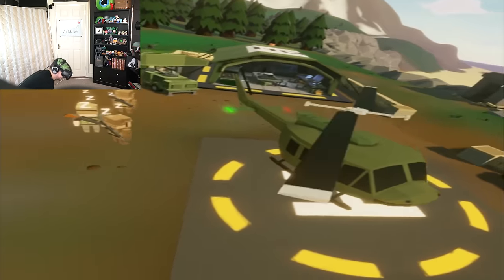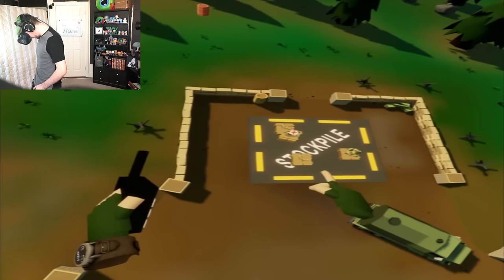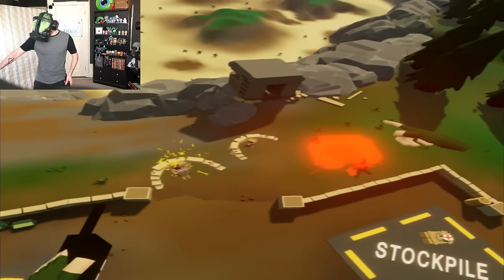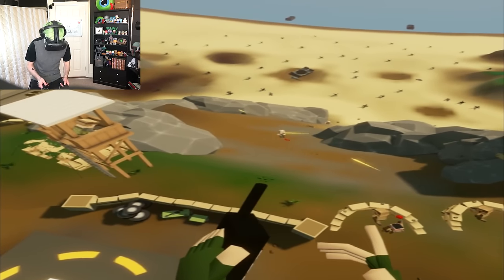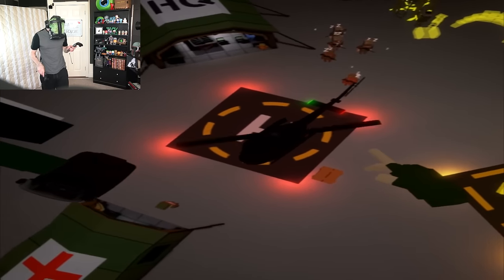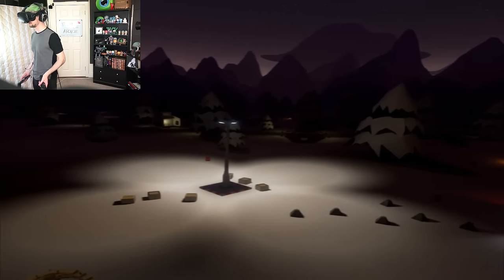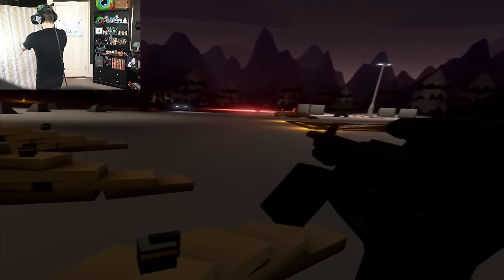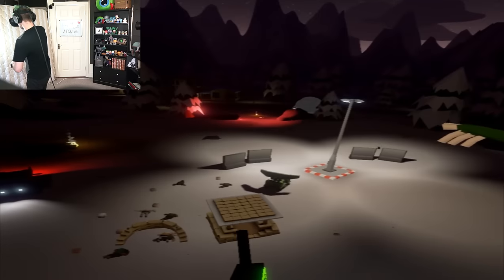JUSTICE RAINS FROM ABOVE | Out Of Ammo (HTC Vive Virtual Reality)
Rain death down upon the tiny people in Out of Ammo in Virtual Reality!